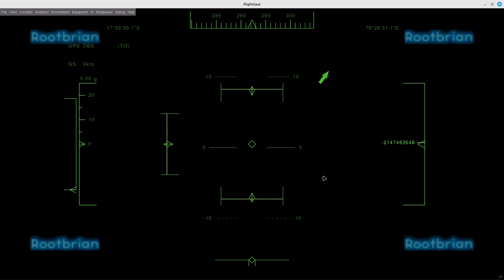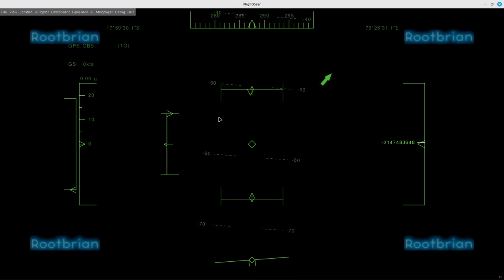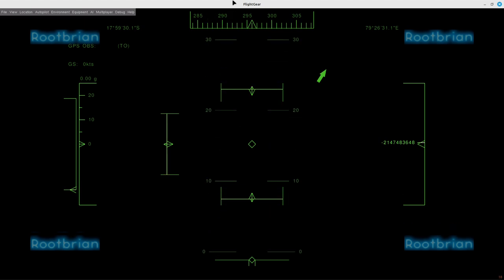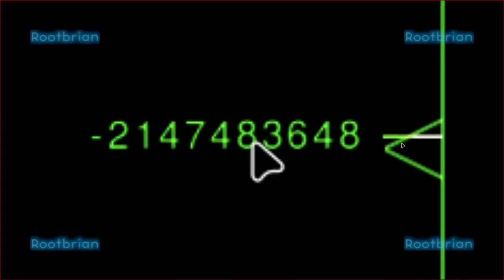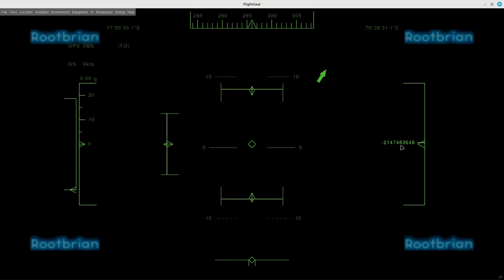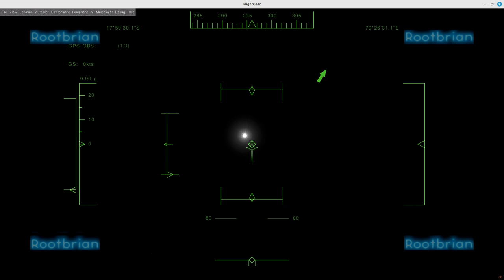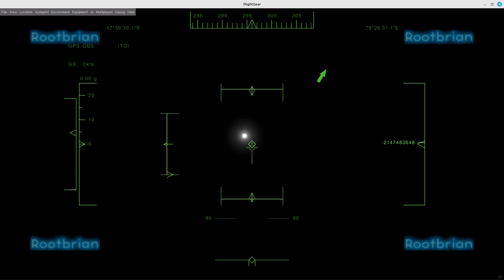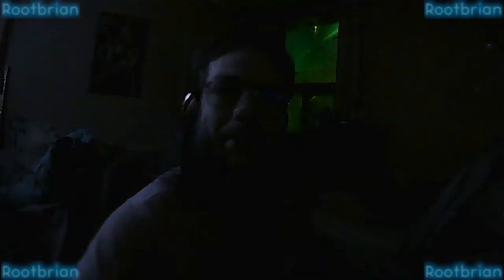Here is the MAXIMUM altitude you could get to that flightgear can display before losing track!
After fucking around with the UFO thing and wanting to see if I could eventually reach the sun (this isn't the moon, I verified it), I aligned myself with it after getting to a height of 1,500,000 (15 km into the sky) and then centered it in the center view of the area with the help of the map.

Then I went vertical and let it sit (and having to adjust the placement a dozen times, losing sight of the sun repeatedly if I hit the wrong button or key) as the sun didn't change in size (maximum speed of the UFO is 1,000 km/second).

Then I noticed the altitude meter on the right, it stopped tracking my height from earth and disappeared at 2,147,483,648 (if this is in meters, that's what I should say, 2.14 Gigametres. I guess the development team didn't anticipate flying right off of earth and heading to the sun (or maybe the moon), or didn't care about tracking it that high, much less displaying the earth.

Yes, it wasn't even showing our home planet! Boooo!